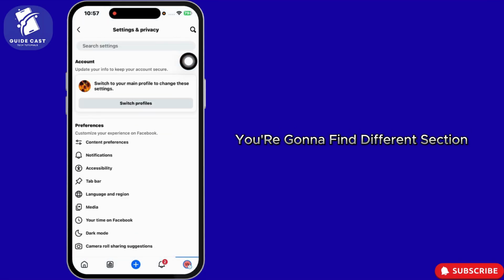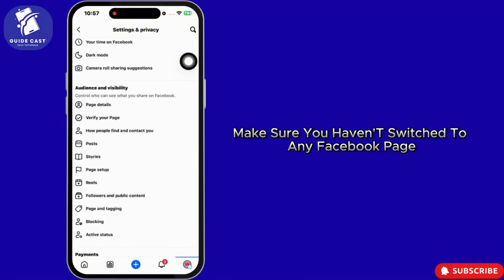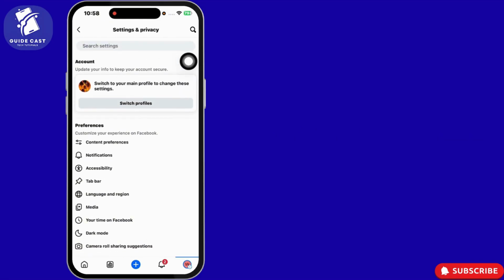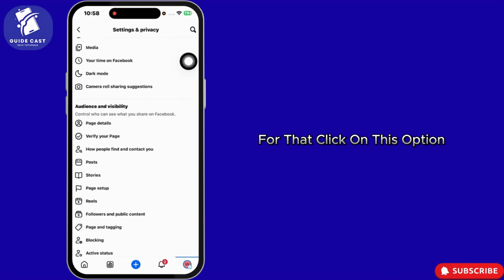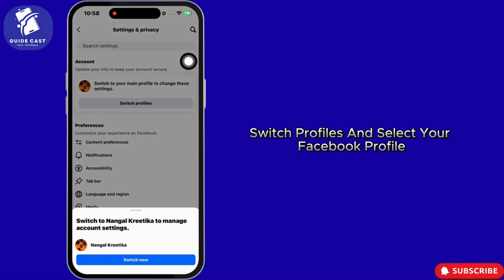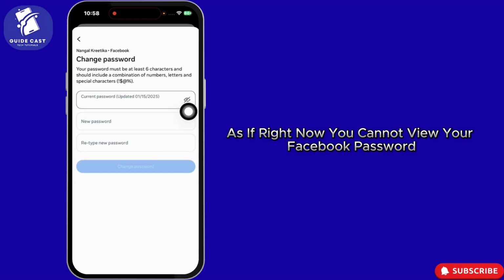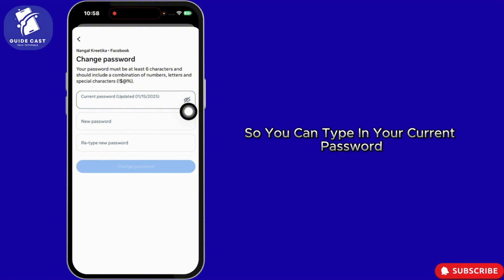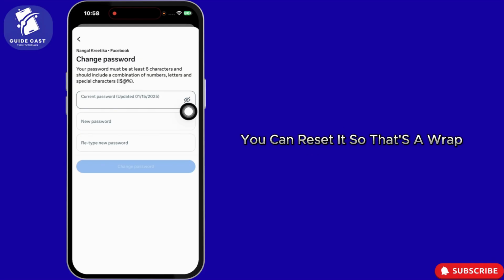How to Check Facebook Page Password (2025 Guide)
Want to know your Facebook Page password? Facebook Pages don’t have separate passwords—your Page is managed through your Facebook account. In this video, you’ll learn how to check or reset the password of the account connected to your Page in 2025.

00:05 - intro:
00:10 - How to Check the Password Linked to Your Facebook Page

Here’s what you can do:

Understand that Page passwords are tied to the account managing it

Check saved passwords in your browser or phone settings

Reset your Facebook account password if you forgot it

Keep your Page secure with strong login details